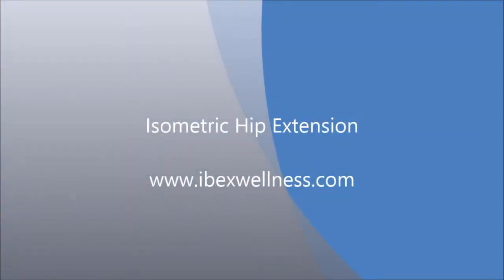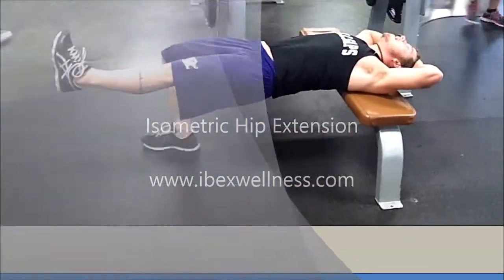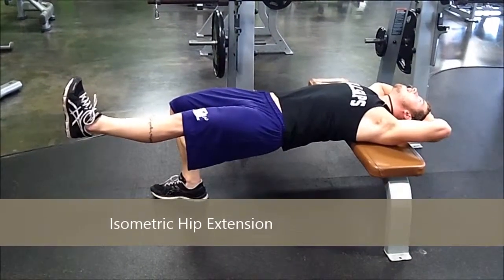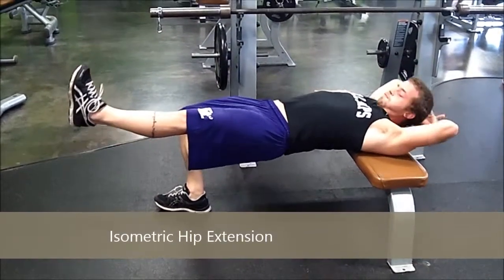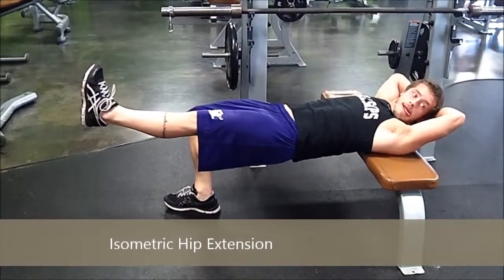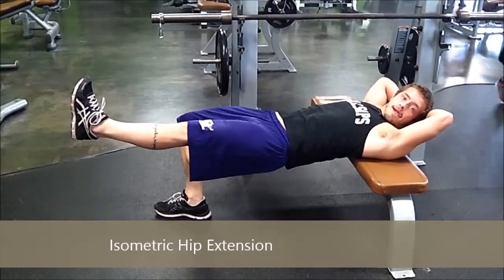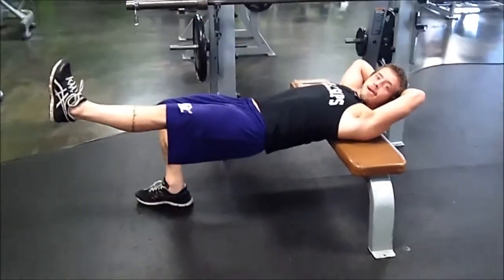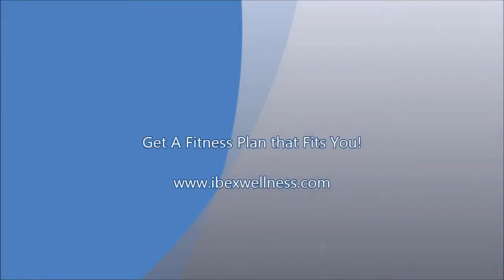Isometric Hip Extension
Isometric Hip Extensions are a basic exercise to help strengthen the glutes and hamstrings.  They're simple, easy to teach, easy to progress (+5 seconds per week) and do not require a lot of equipment.